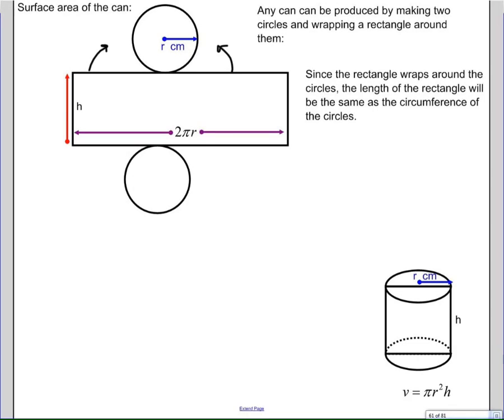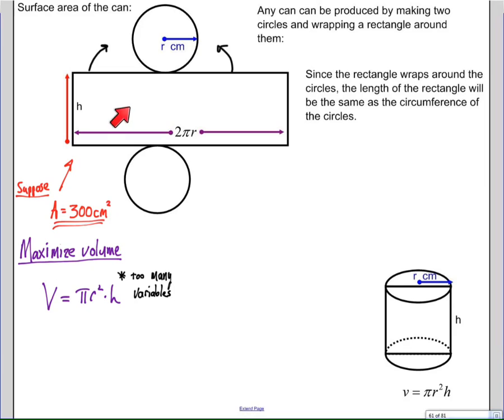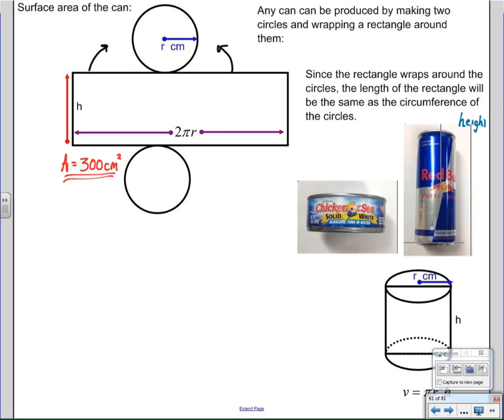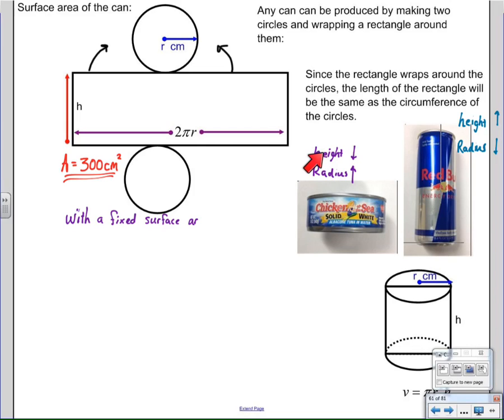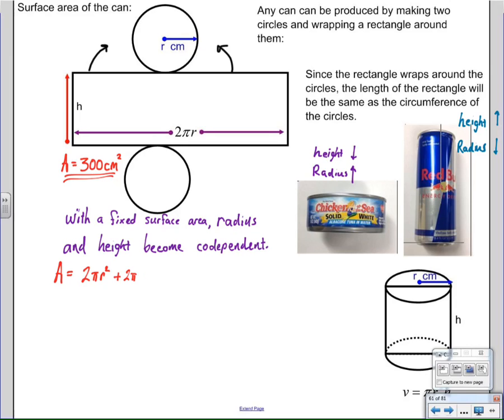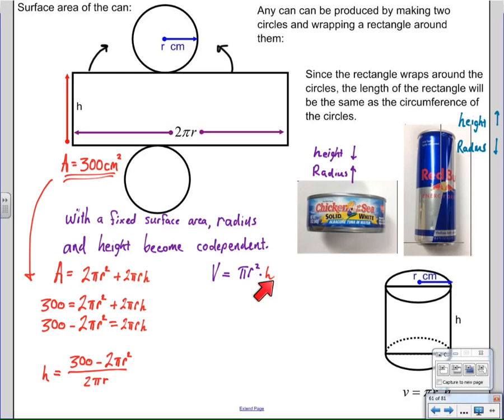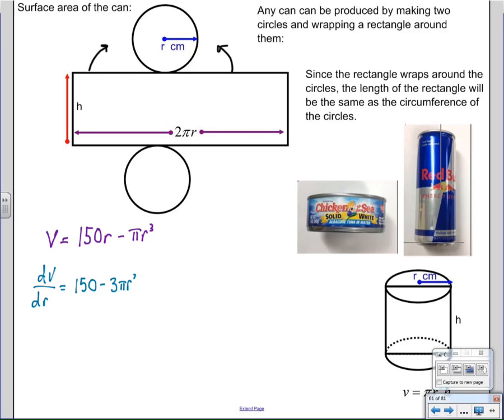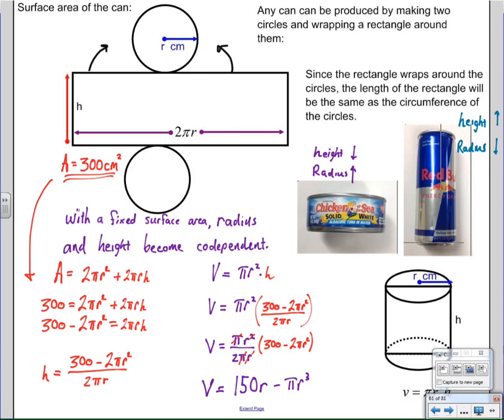volume versus surface area of a can - calculus optimization